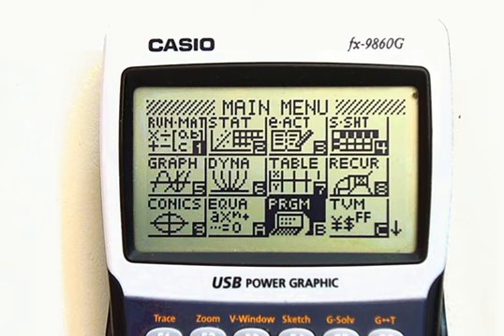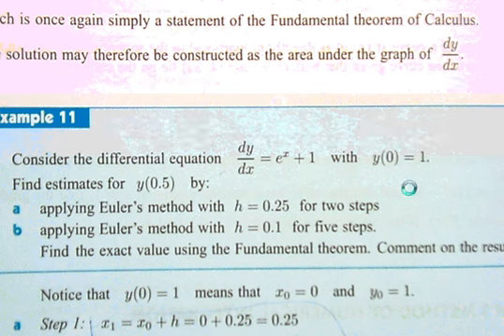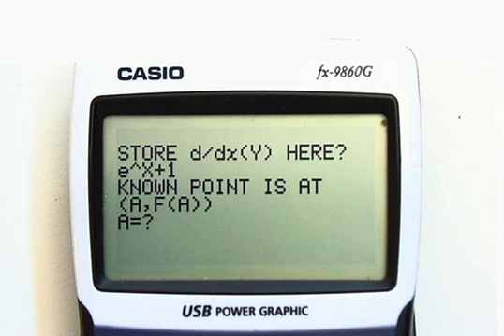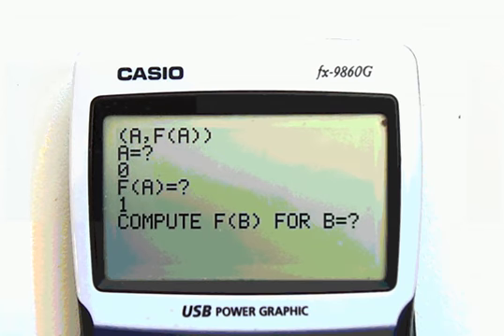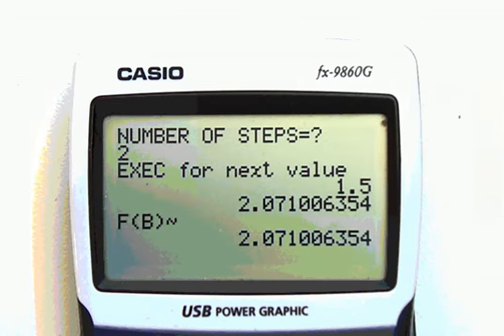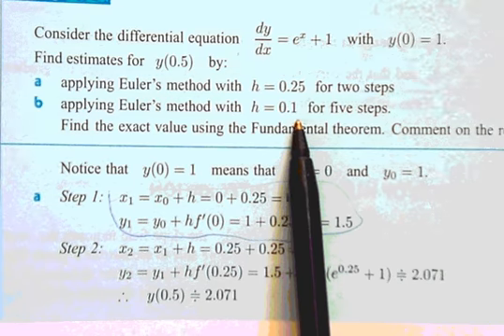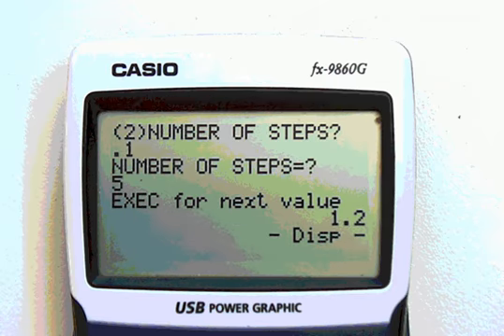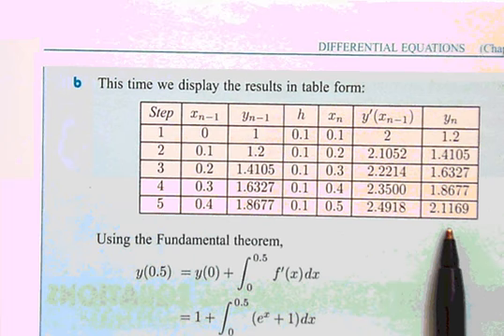Euler approximation using Casio fx9860